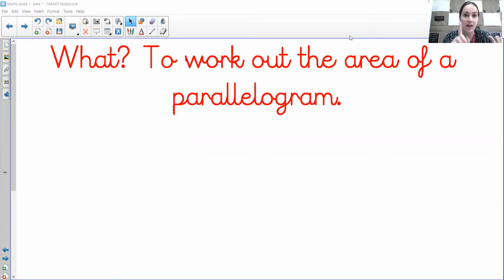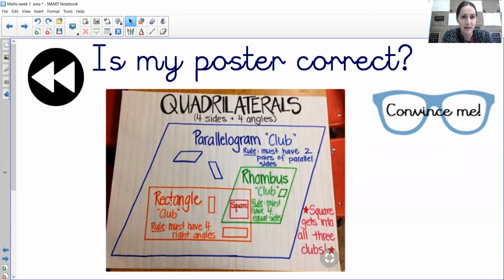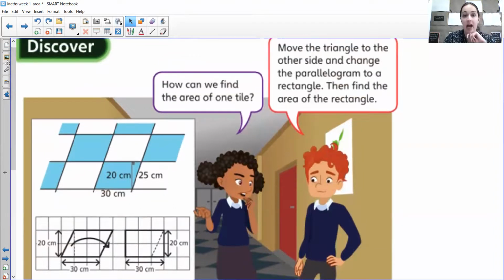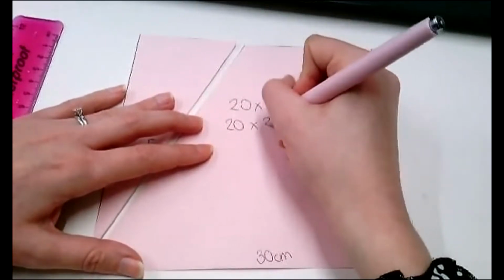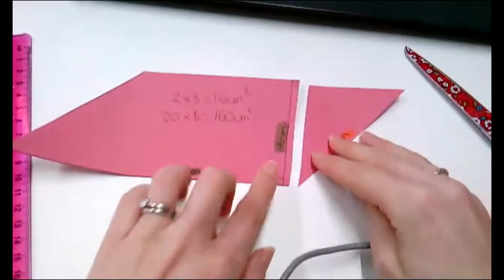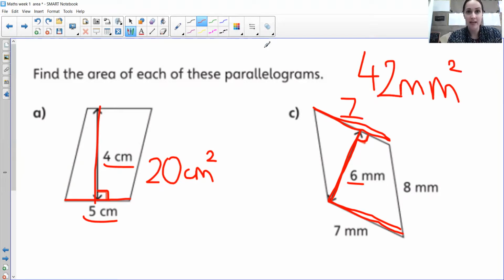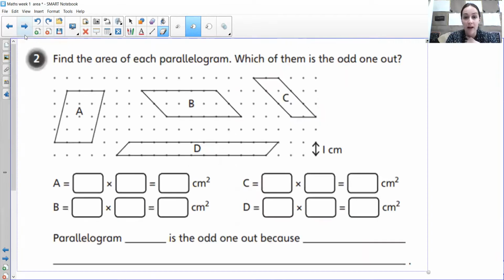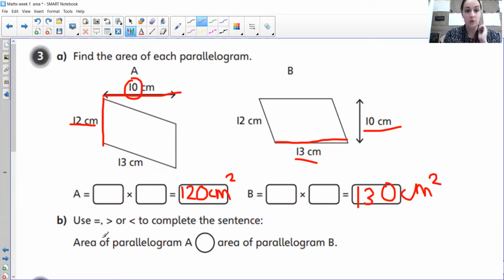Friday 15th January- Maths